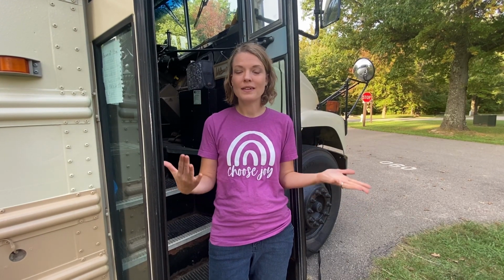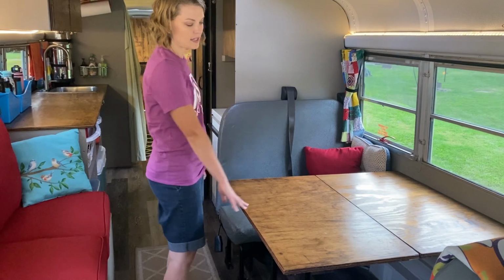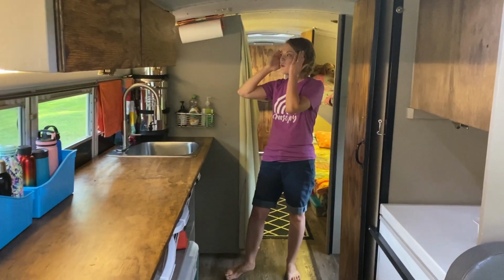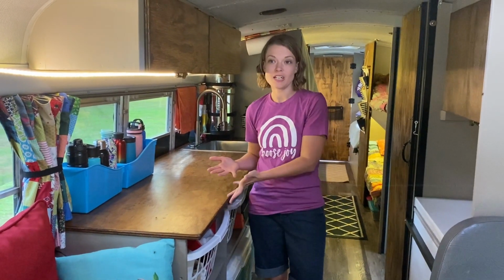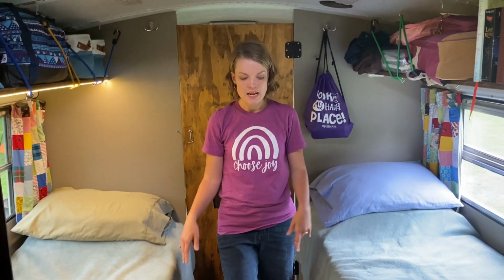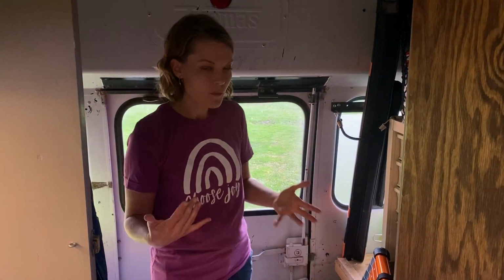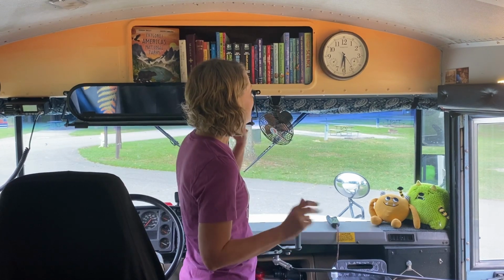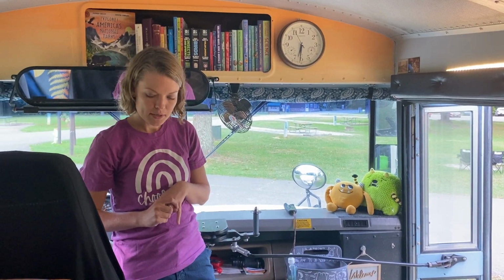Skoolie Tour for a Family of Seven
Take a look at our skoolie home! We converted bus into a practical and cozy living space. We can't wait to show you!